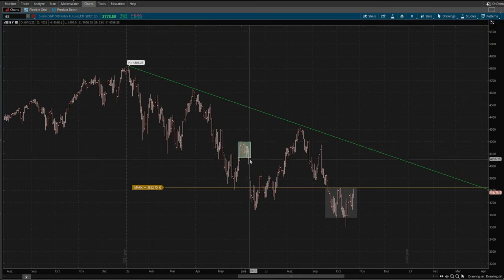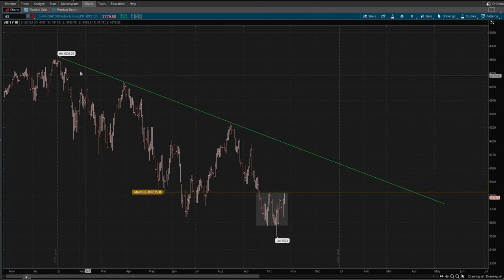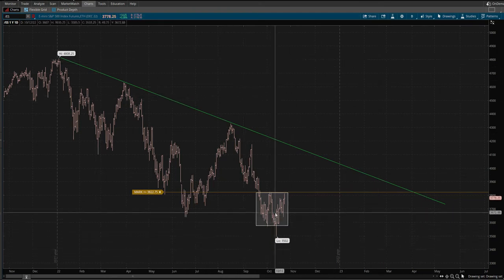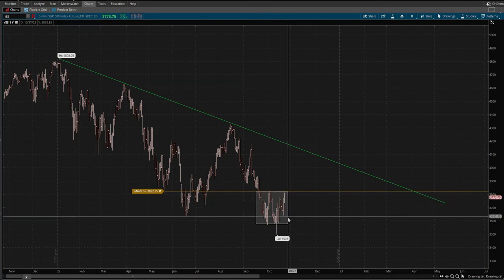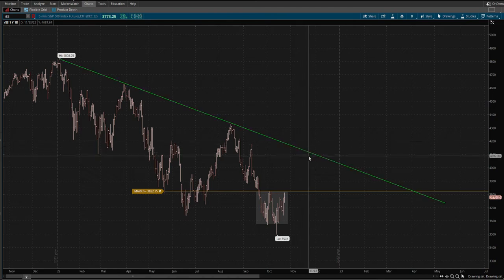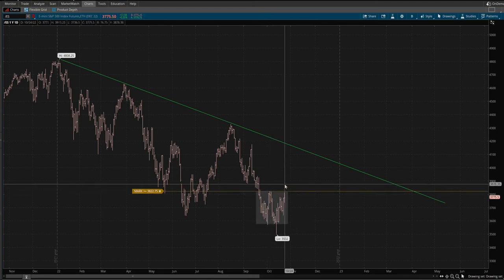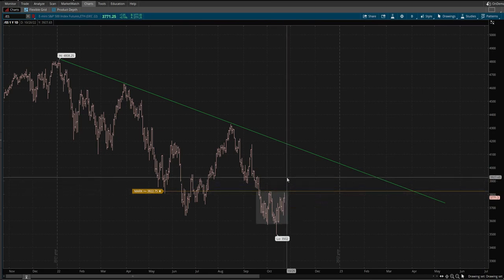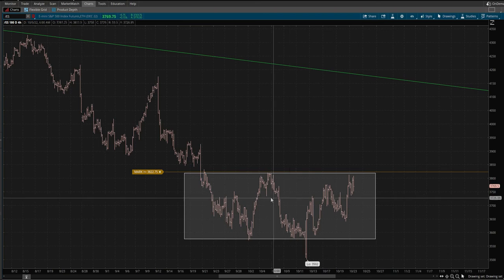October 24,2022 trading update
Learn how to trade the smart way. The easiest system on the internet. For long term, short term and day traders.

I am not registered as a securities broker-dealer or as investment adviser, either with the U.S. Securities and Exchange Commission or with any state securities regulatory authority.
I am not licensed to provide investment advice. Trading and investing can involve substantial risk. Financial loss, even above the amount invested is possible and not uncommon.
Neither the information contained on this site is provided to any particular individual with a view toward their individual circumstances and nothing on this site should be construed as investment or trading advice.
Each individual should assume that all information contained on this site is not suitable to trade as everyone’s investment risk tolerance is unique.
For all these reasons and others, your use of the information provided on this site, or any other products or services, should be based upon your own due diligence and judgment of how best to use the information.
Any statements and/or examples of earnings or income, including hypothetical or simulated performance results, are solely for illustrative purposes. Prior successes and past performance with regards to earnings and income are not an indication of potential future success or performance.
There can be no assurances of future success or performance and we will not be responsible for the success or failure of any individual or entity which implements information or strategies received from this site.
Neither the author nor company assume responsibility or liability for your trading and investment results.
This site and all information therein is provided for informational and educational purposes only and should not be construed as investment advice.
The author and/or company may hold positions in the stocks, futures or industries discussed here. You should not rely solely on this information in making any investment. You need to do your own independent research in order to allow you to form your own opinion regarding investments and trading strategies.
It should not be assumed that the information on this website will result in you being a profitable trader or that it will not result in losses. You should never trade with money you cannot afford to lose.